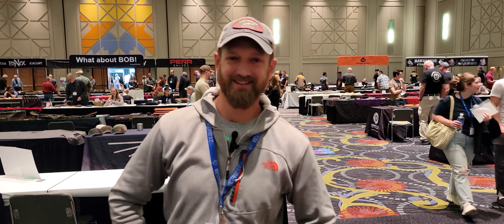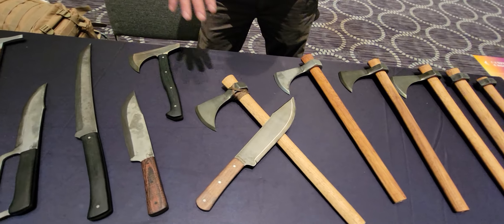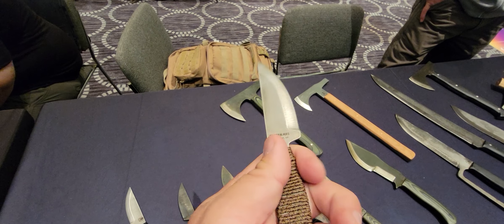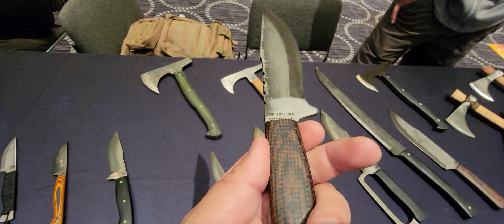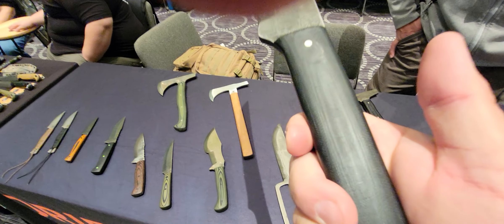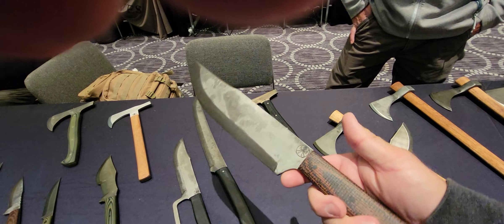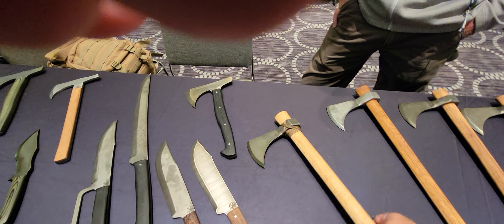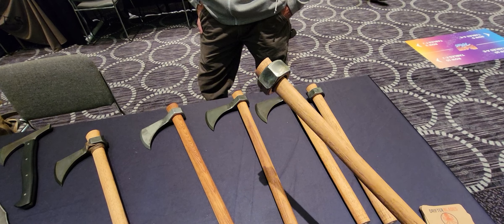Drifter Blades came out swinging at Blade West 2023!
Drifter Blades is making some really cool blades right here in the U.S. quality materials and quality blades.